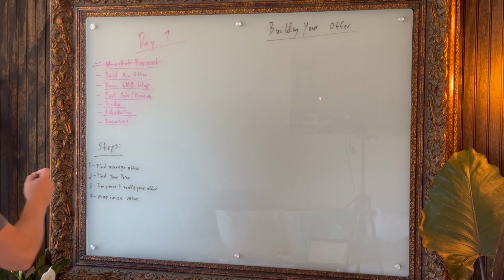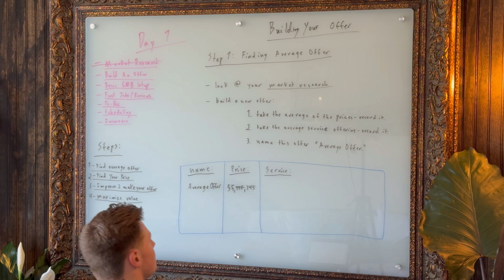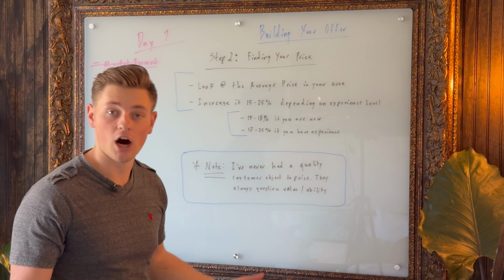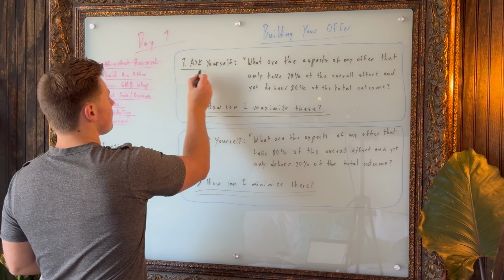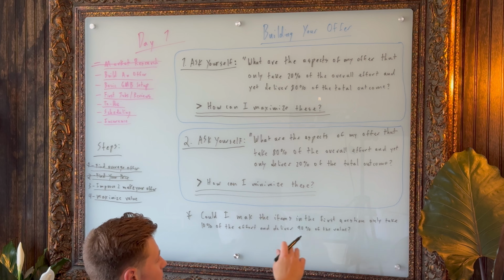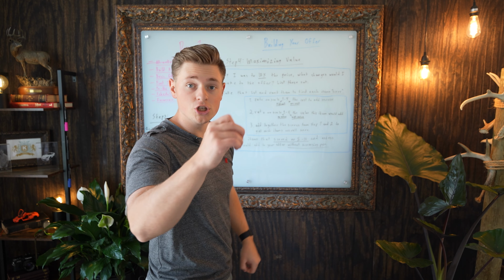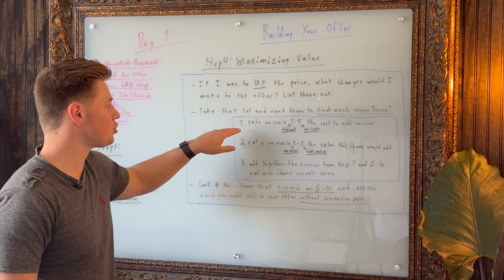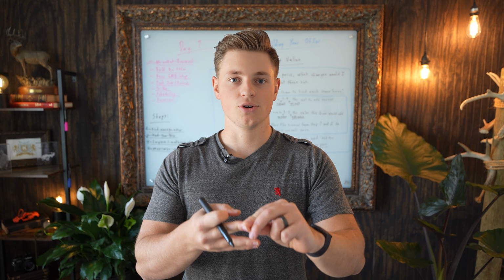Building Your Offer - Service Based Business Course Module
This course is all about helping you to make some quick short term profit. Maybe you need to buy a car quickly, or want to take a trip. This will help you make some pocket change ASAP.

(The above mentioned notes are designed to go along side the video lessons, helping you to learn more and go deeper in each module)

*Note: This course was originally built behind a pay wall as a part of an offer I sold. because of that, it was formatted as such (I mention this in case the way I formatted anything is confusing, it wasn't originally designed to be a YouTube playlist).